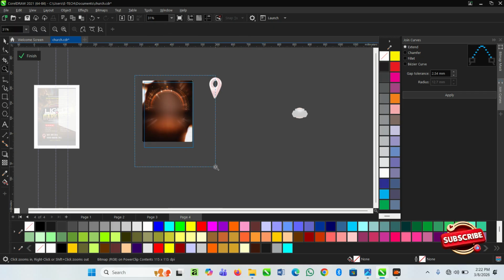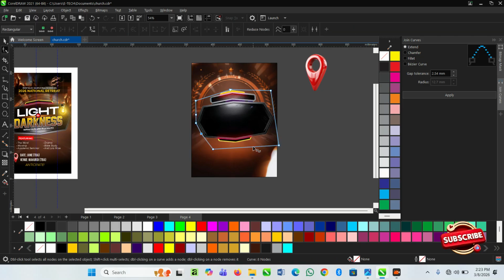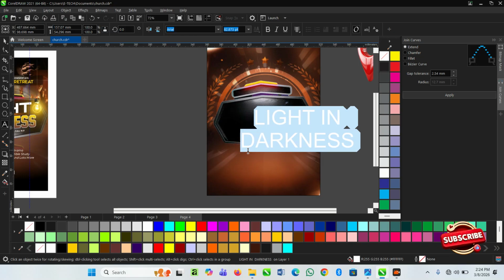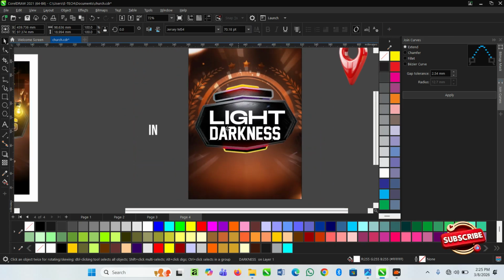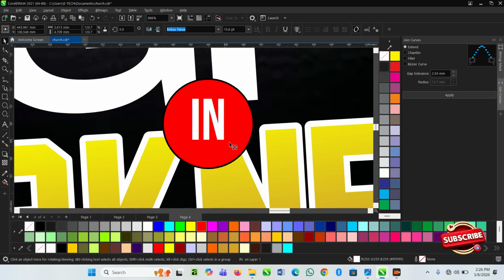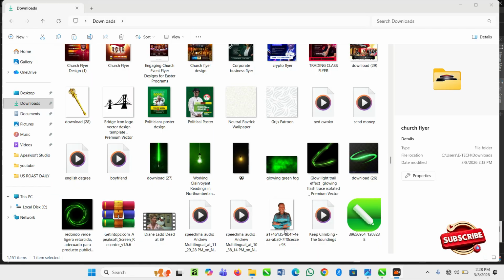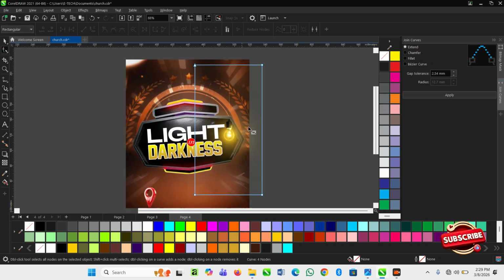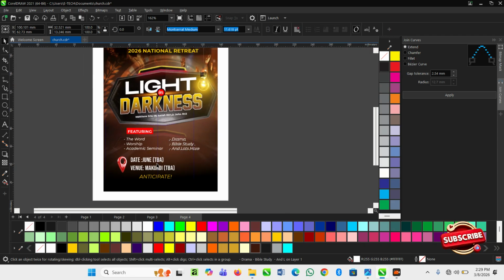CORELDRAW TUTORIAL | CHURCH FLYER DESIGN IN CORELDRAW 2026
Learn how to create a modern Church Flyer Design in CorelDRAW 2026 step by step in this detailed tutorial. In this video, you will discover how to design a professional church flyer, church program poster, or church event banner using CorelDRAW with clean layout, strong typography, and powerful color combinations.

This tutorial is perfect for graphic designers, beginners, and church media teams who want to create high-quality church promotional materials for programs like Sunday service, revival, crusade, worship night, prayer conference, and special church events.

You will learn how to arrange images, apply modern text effects, balance colors, and structure your design so it looks professional, attractive, and print-ready. If you want to improve your flyer design skills in CorelDRAW, this video will guide you through the full design process.

Whether you are designing for church events, gospel programs, or ministry promotions, this tutorial will help you create eye-catching church flyers in 2026 design style.